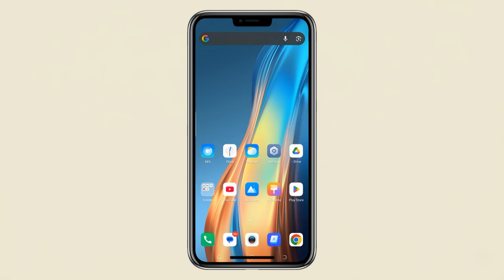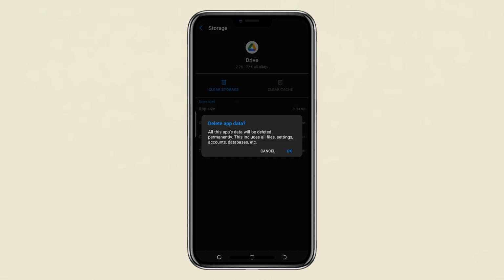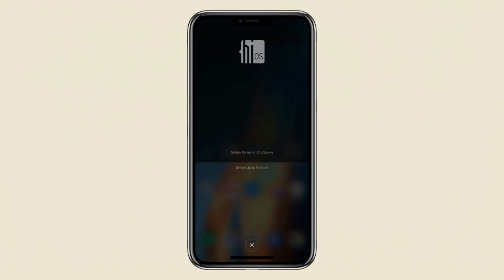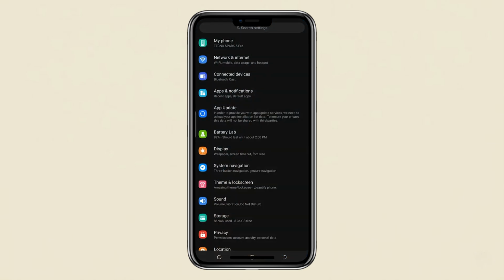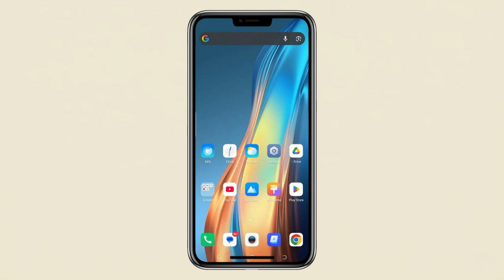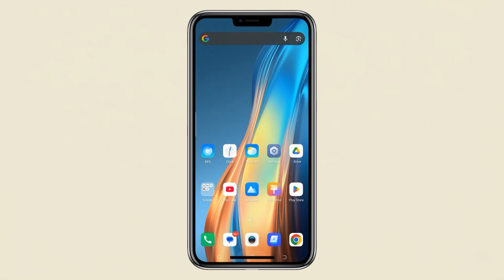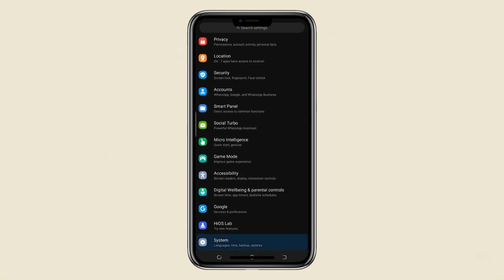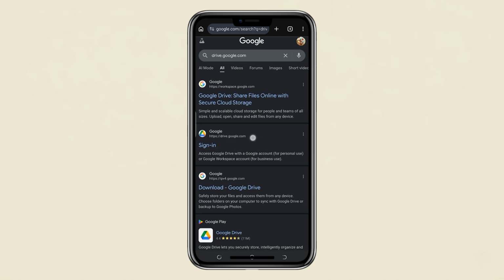Fix Google Drive Not Working on Android in 2026 | Step-by-Step Guide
Learn how to fix Google Drive not working on Android in 2026 using simple troubleshooting methods ☁️📱 This tutorial covers clearing Google Drive cache, fixing syncing issues, updating the app, checking background data permissions, and restoring Google Drive functionality on Android devices.

If Google Drive keeps crashing, refuses to sync files, or does not open properly on your Android phone, these solutions can help resolve the problem quickly.

✅ Clear Google Drive cache and app data
✅ Fix Google Drive syncing problems
✅ Update Google Drive from the Play Store
✅ Restart Android devices to remove temporary glitches
✅ Check Wi-Fi and mobile data connections
✅ Enable background data for Google Drive
✅ Reinstall Google Drive on Android
✅ Update Android system software for compatibility

⏳ Timestamps
⏱ 00:00 - Introduction & Google Drive Issue Overview
⏱ 00:08 - Clear Google Drive Cache and App Data
⏱ 00:29 - Update Google Drive from Play Store
⏱ 00:47 - Check Internet and Storage Issues
⏱ 01:02 - Enable Background Data for Google Drive
⏱ 01:17 - Reinstall Google Drive & Roll Back Updates
⏱ 01:32 - Update Android System Software
⏱ 01:40 - Test Google Drive in Mobile Browser

Settings
Apps
Google Drive
Storage
Clear Cache
Clear Storage
Clear Data
Google Play Store
Mobile Data
Data Usage
Background Data
System Update

📌 Summary
This tutorial explains how to fix Google Drive not working on Android in 2026 by clearing corrupted app data, updating the app, checking internet connectivity, enabling background data, reinstalling Google Drive, and updating Android system software. These troubleshooting methods can help restore syncing and fix Google Drive crashes or loading issues on Android devices.

👉 If this tutorial helped you:
📤 Share this guide with others facing Google Drive problems on Android